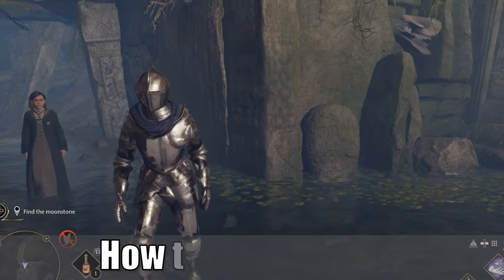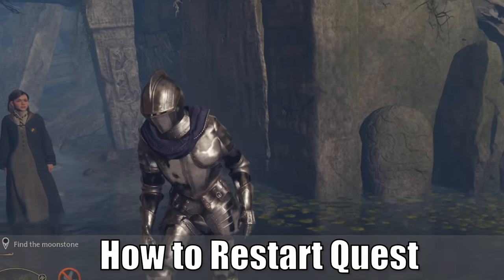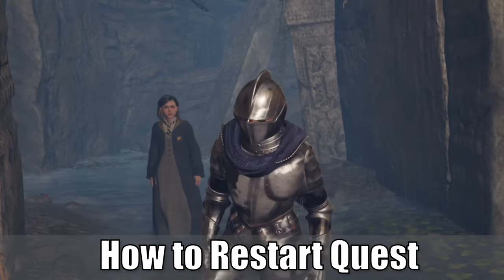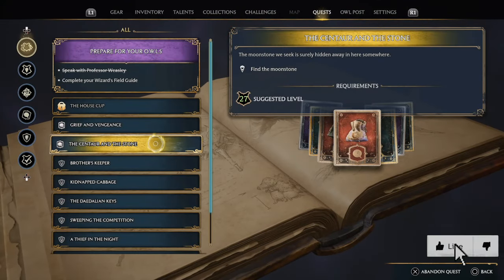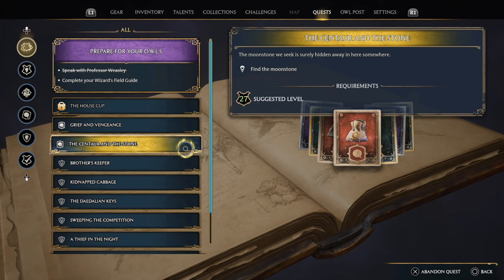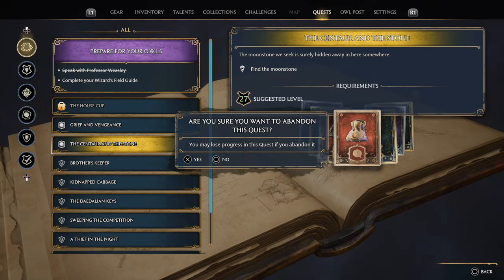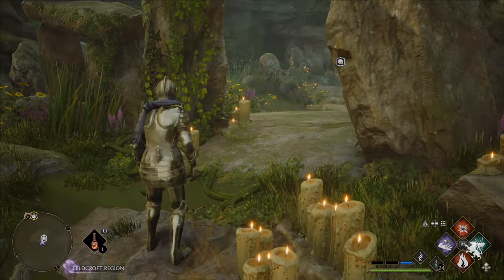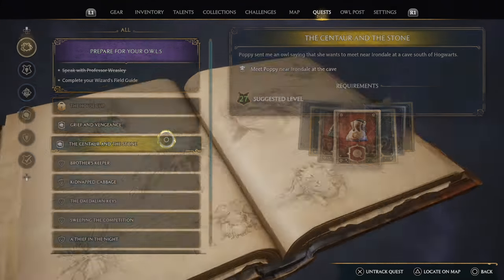How to Restart Quest in Hogwarts Legacy and FIX GLITCHES (Fast Tutorial)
Do you want to know how to restart a Quest in Hogwarts legacy and fix glitches in the quest. If you press options and go to the quest you can press x to abandon and restart the quest! You'll be teleported to the beginning!